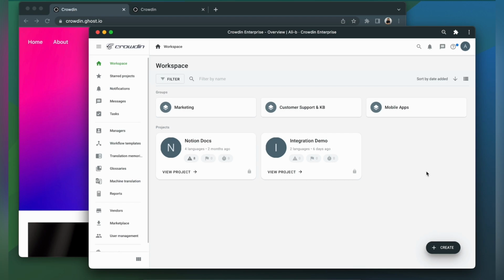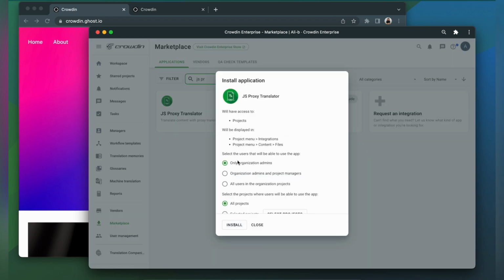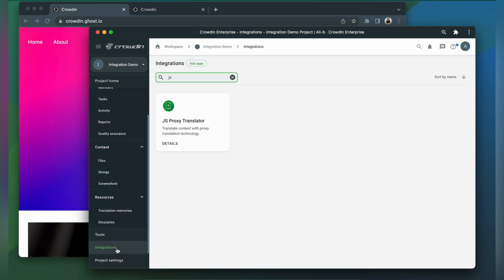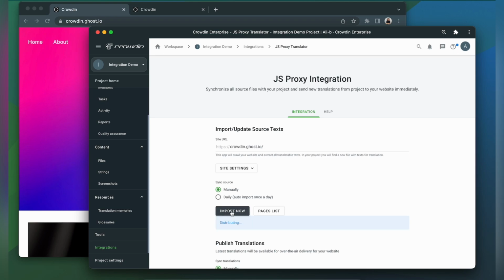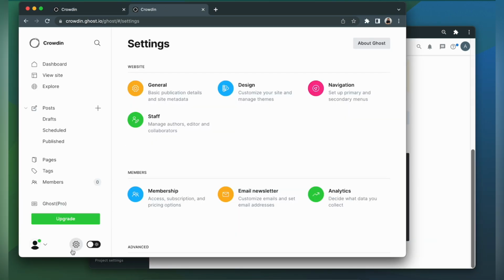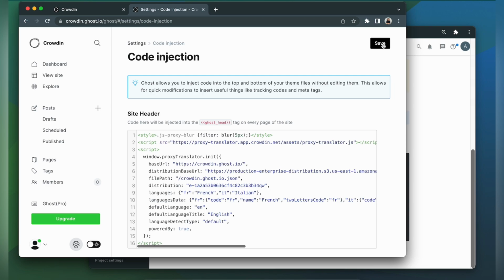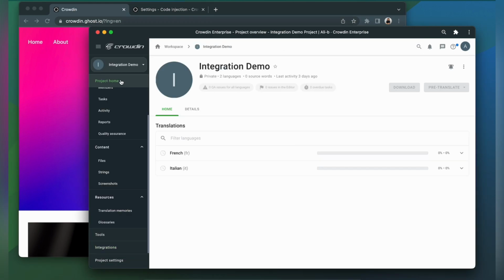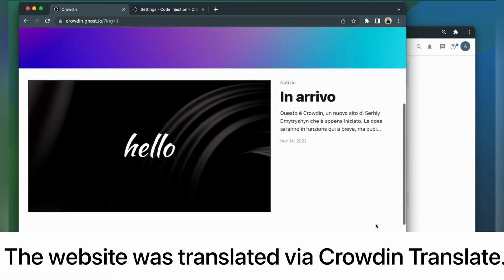Website Translation Proxy | How to translate anything visible in the browser with Crowdin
A translation proxy is the quickest and most affordable way to have your website localized. Translation proxy crawls your website, collects translatable texts, and presents translations to your website visitors. No need to do internationalization, you won't have to maintain your website in different languages, and it's super easy to get started.

Learn how to get started with Crowdin JS Proxy.

2) Click Install to start translating your content.